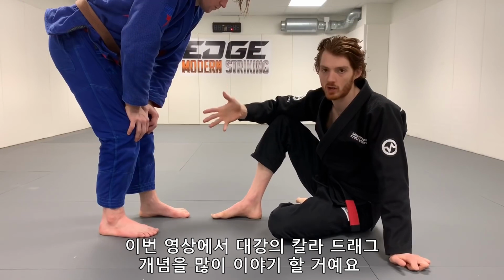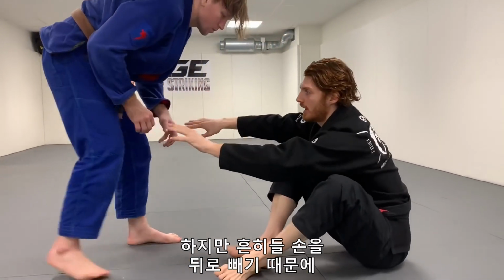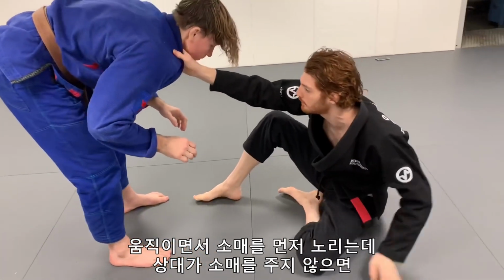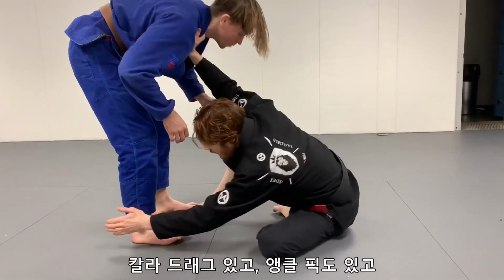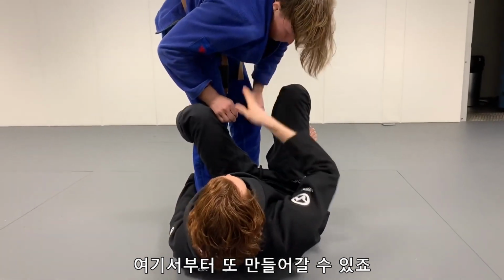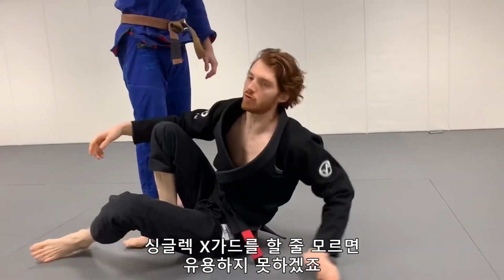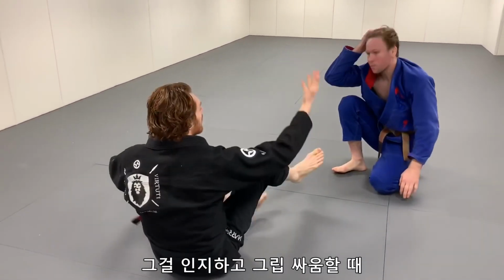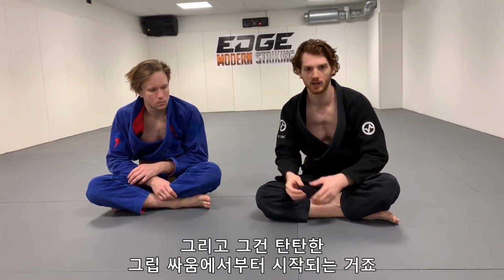[한글 자막] 칼라 가드 (그립 싸움 개념) by 존 토머스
오늘 영상의 주제는 칼라 가드에서 할 수 있는 움직임들입니다^^

1. 시작: 그립 싸움의 기본적 이해
2. 2:12 칼라 드래그
3. 3:51 앵클픽
4. 5:33 데라히바 전환
5. 6:45 X가드 전환
6. 7:42 상대가 왼발부터 들어올 때
6-1. 7:56 리버스 데라히바
6-2. 8:16 존 토머스가 자주 쓰는 방법

✅FB Jonathan Thomas